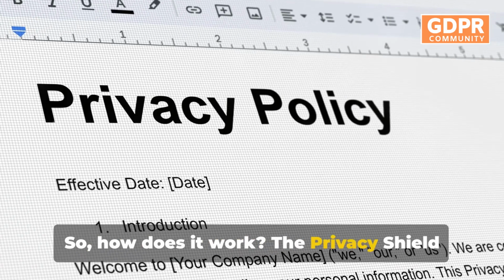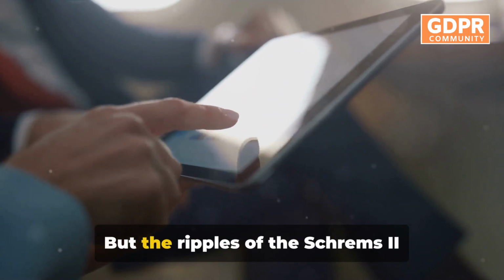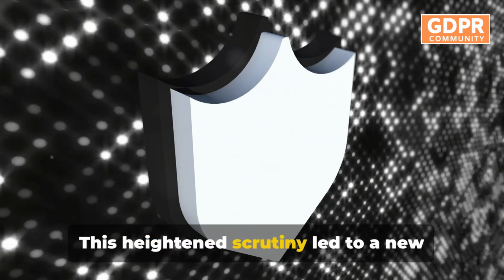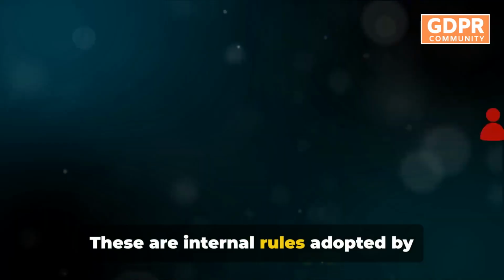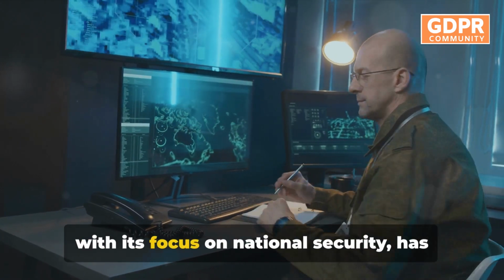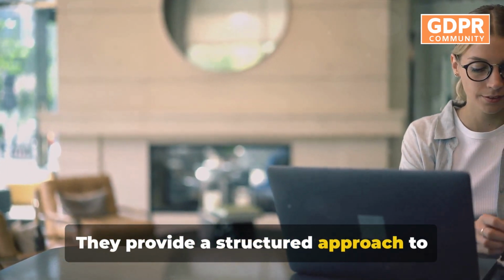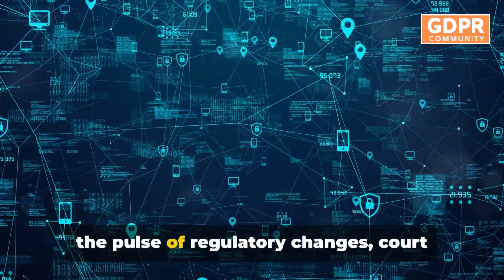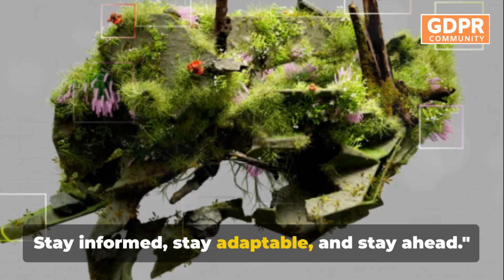Module 4.2: The EU-US Privacy Shield and Beyond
• Current state and implications of the Schrems II decision
FOR ACCESS TO THE FULL COURSE INCLUDING LESSON NOTES AND THE WORKBOOK PLEASE JOIN THE COMMUNITY